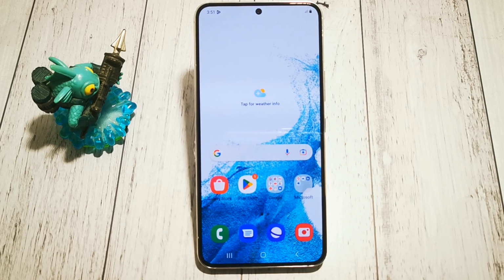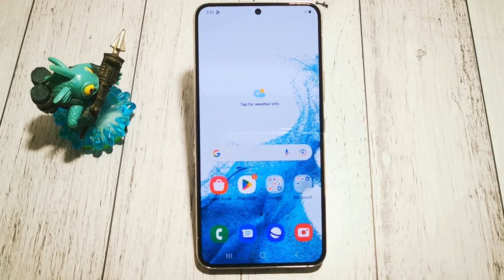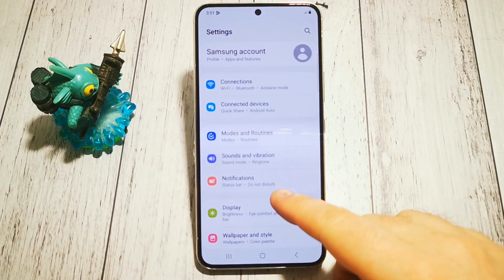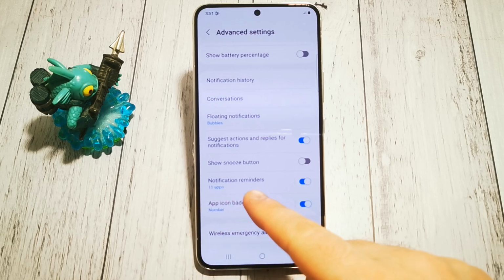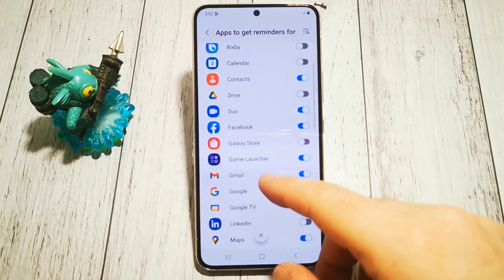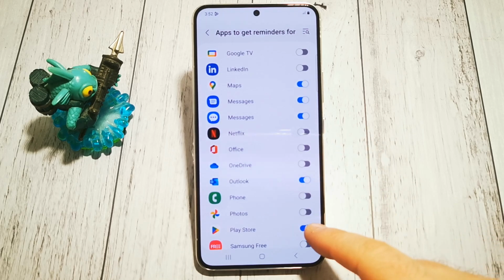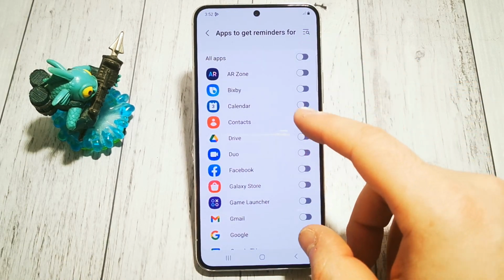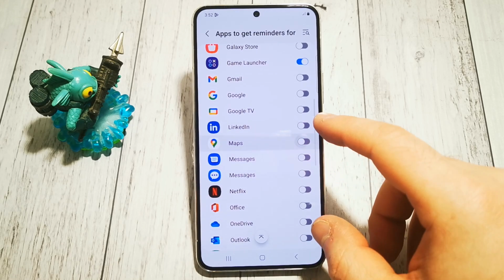SAMSUNG GALAXY S22: How to remove apps from notifications reminder | Quick Guide